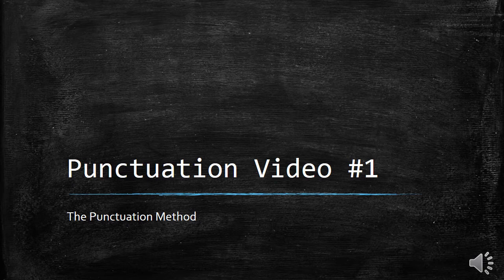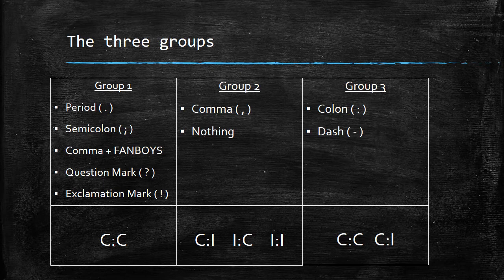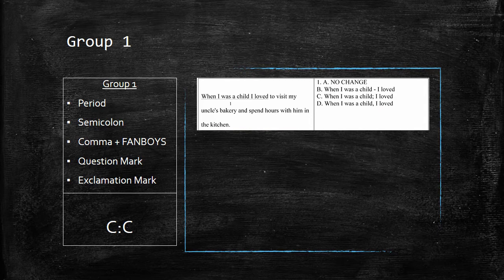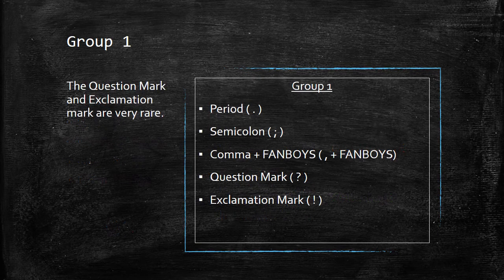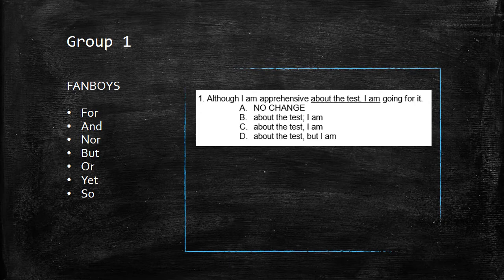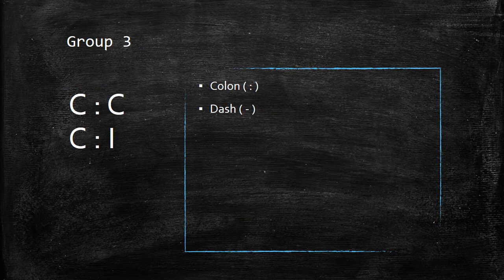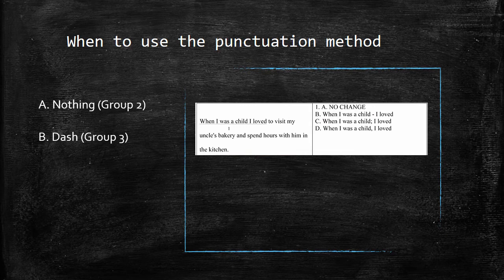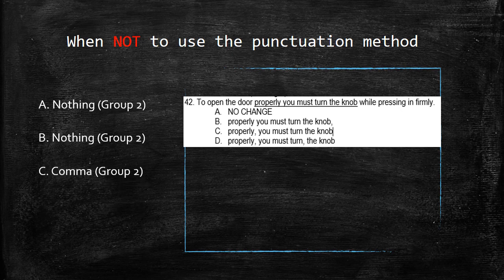The Punctuation Method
A procedure for dealing with punctuation questions on the ACT or SAT